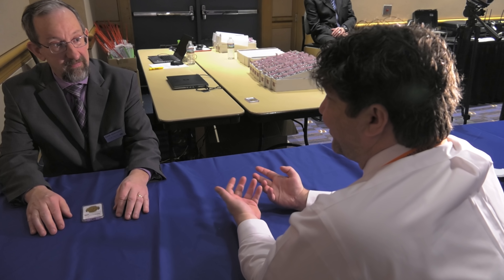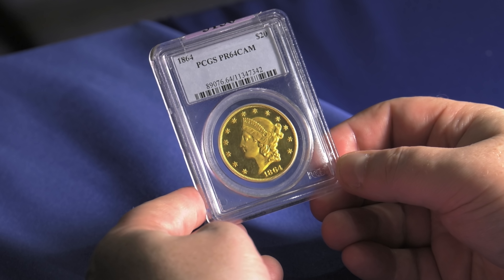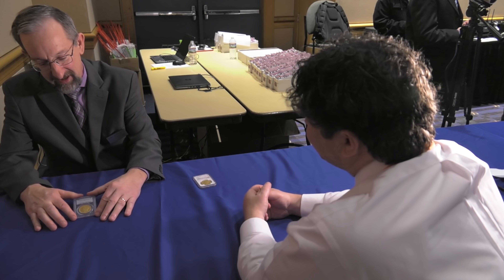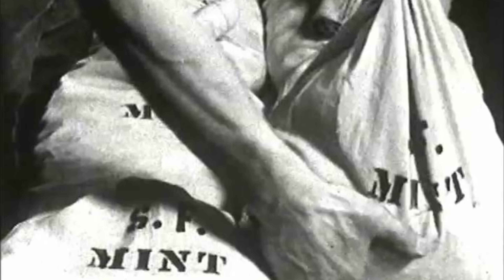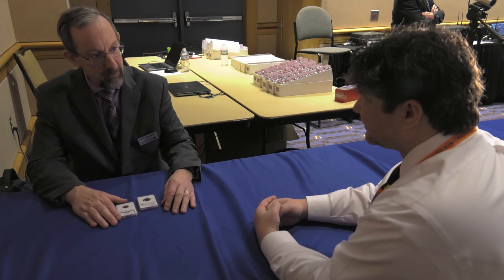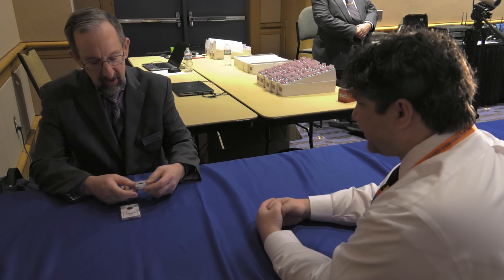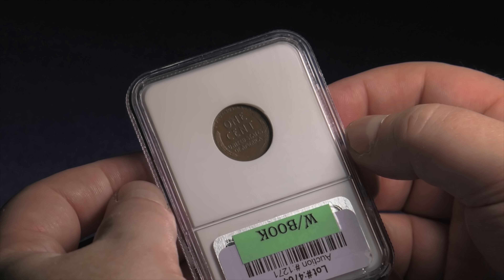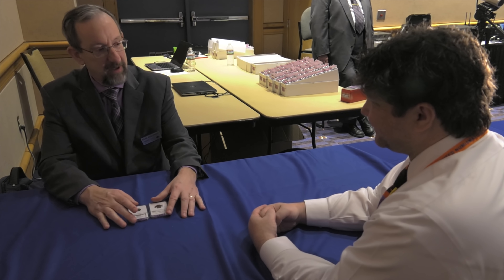CoinWeek: Private Lot Viewing - Heritage 1943 Bronze Cents + Rare Gold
CoinWeek editor Charles Morgan sits down with Heritage Auctions Senior Numismatist Mark Borckardt to discuss two rare off-metal 1943 cents struck in Bronze. These two coins brought big money at the Heritage Platinum Night Session at the 2018 Winter FUN. In addition, we discuss two rare $20 gold coins, a recently discovered 1856-O and a beautiful 1864 Proof.